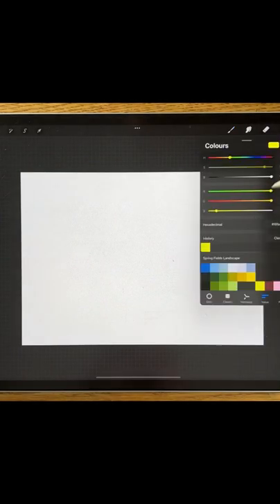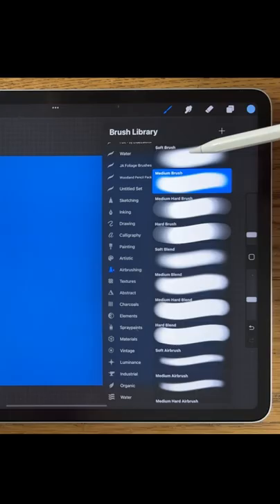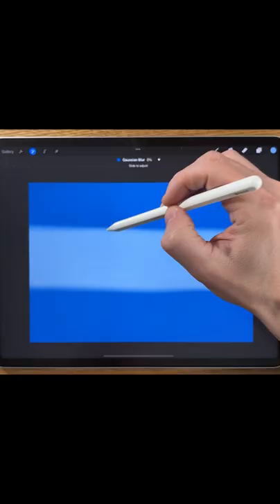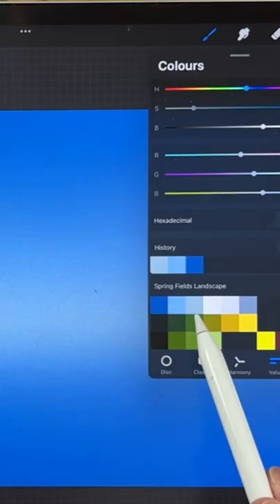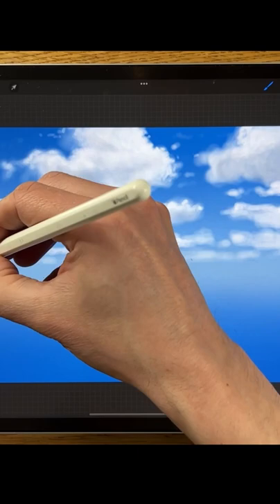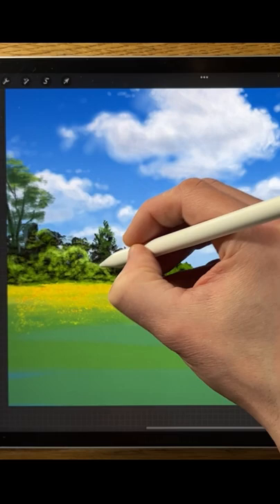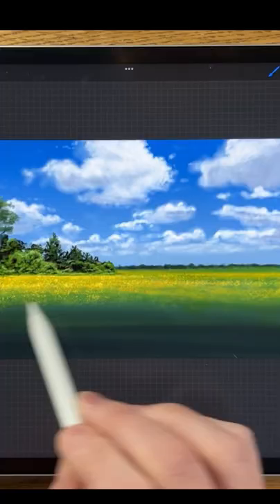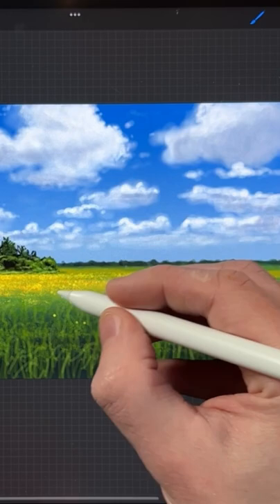IPAD PAINTING TUTORIAL - Spring fields Landscape in Procreate